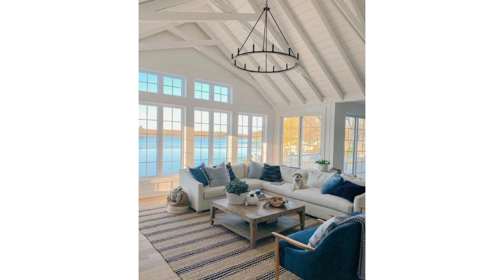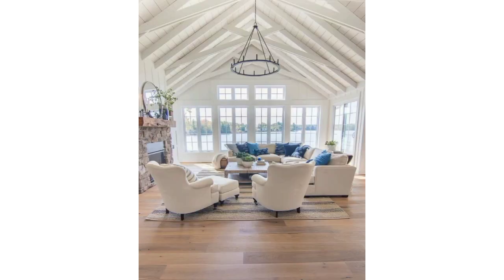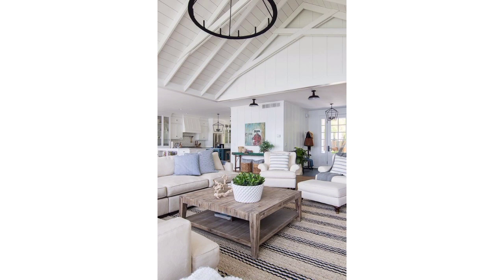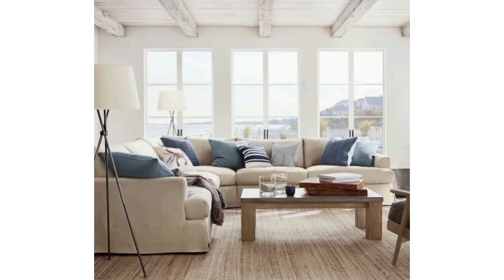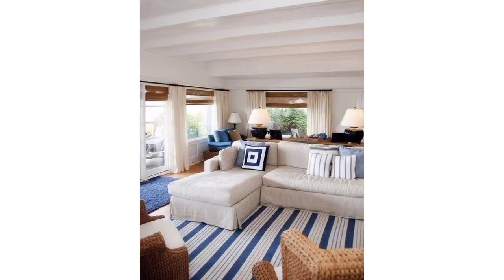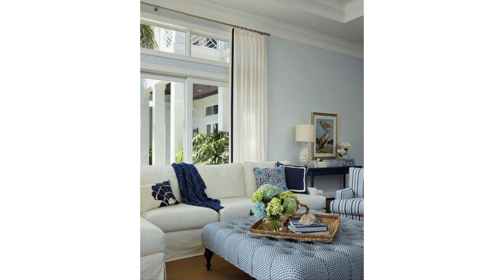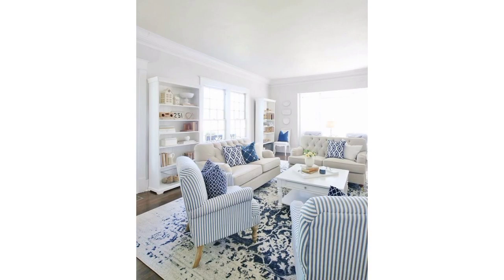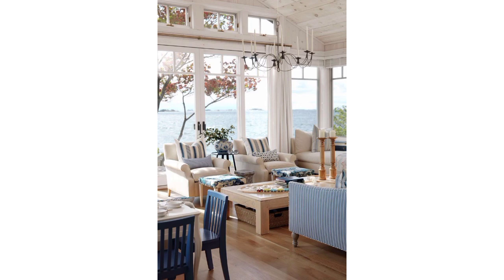Modern living Room furniture design - Home Business Decor Ideas